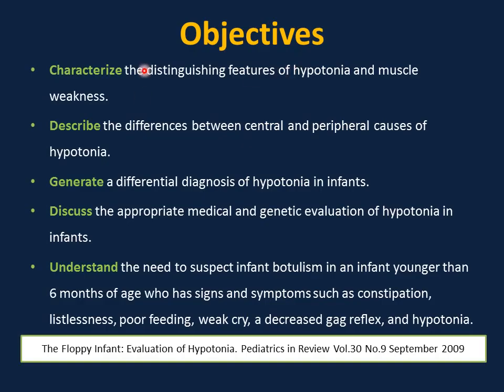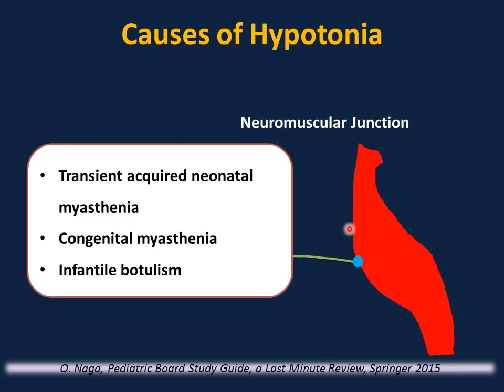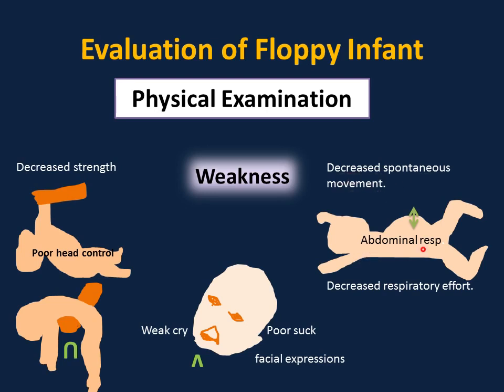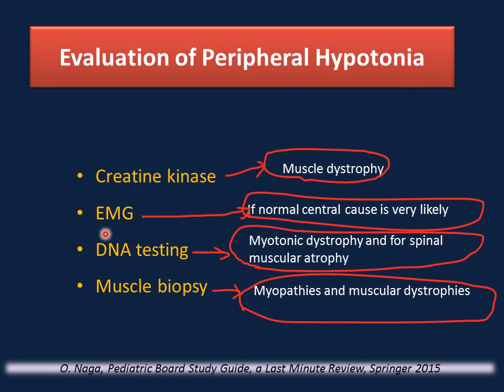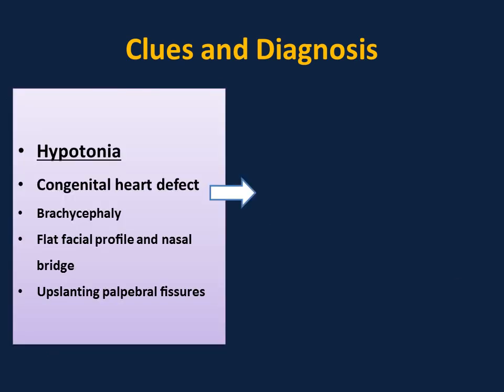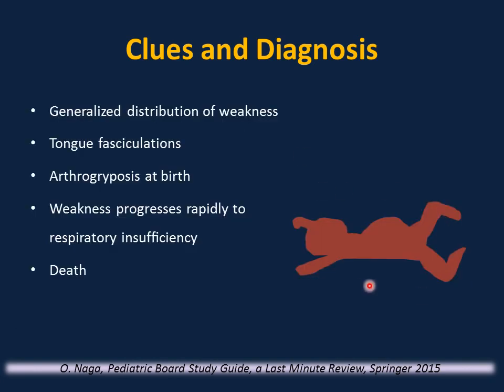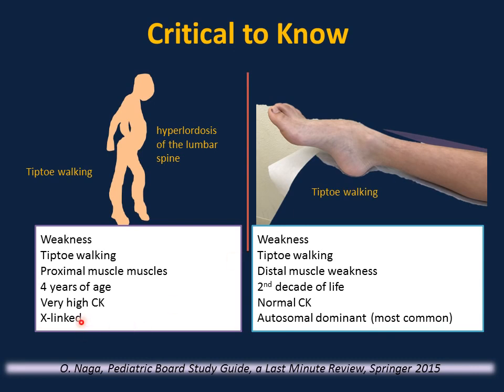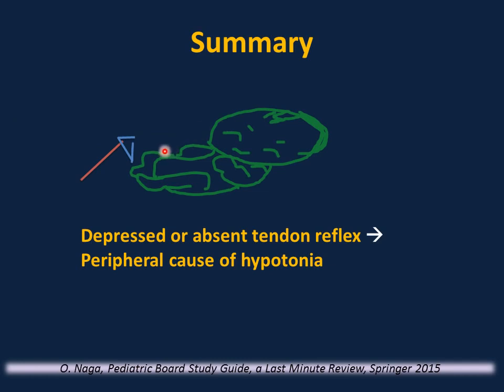The Floppy Infant Hypotonia